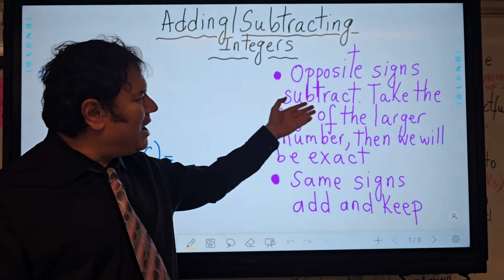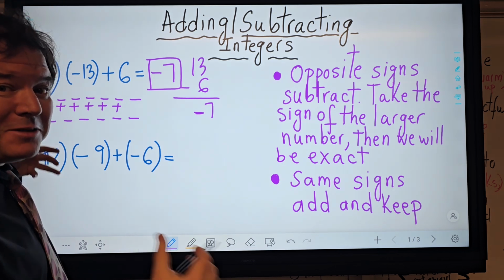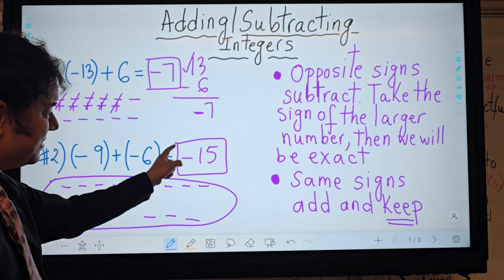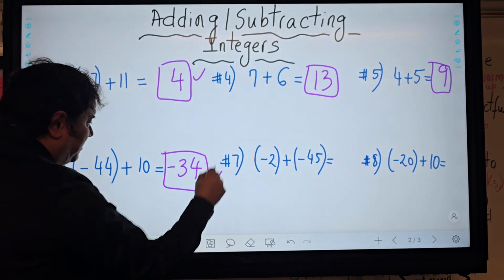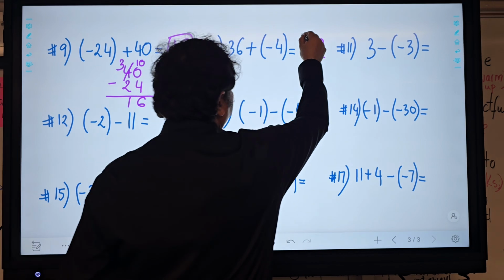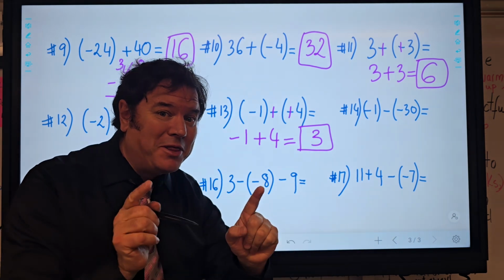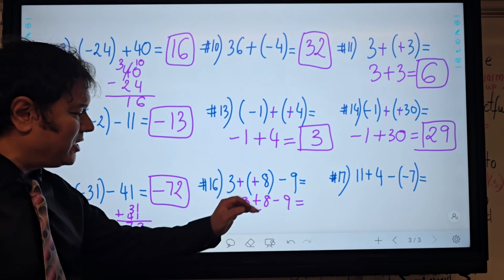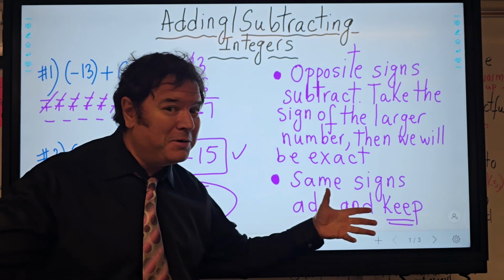Boom Boom - Adding and Subtracting Integers the Easy Way!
In this video, Mr. Dobrescu demonstrates adding and subtracting integers incorporating easy techniques for students so they will always remember to accurately add and subtract integers with ease!!!